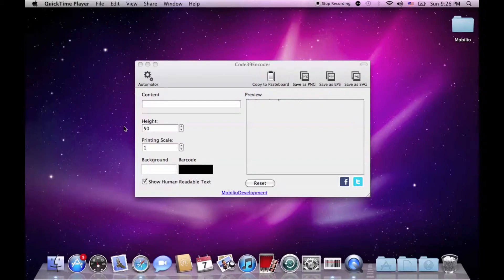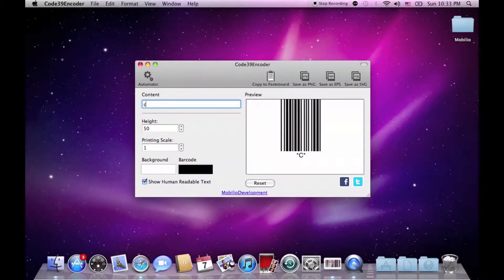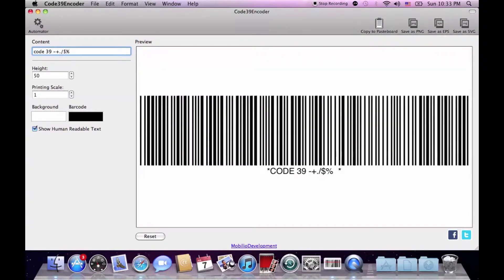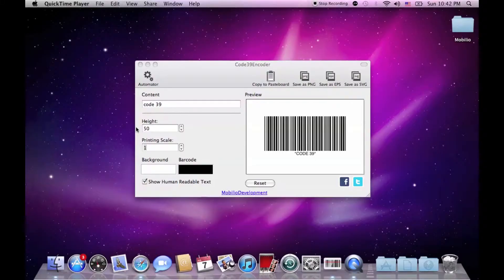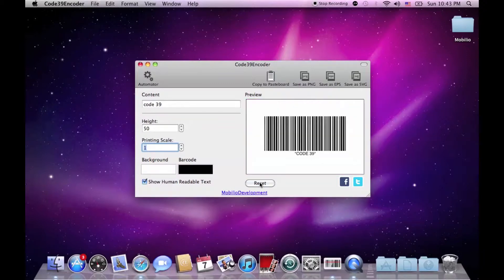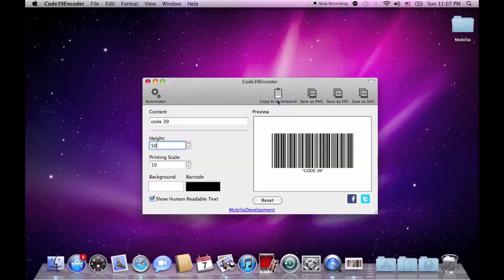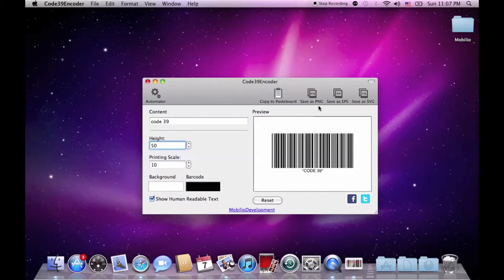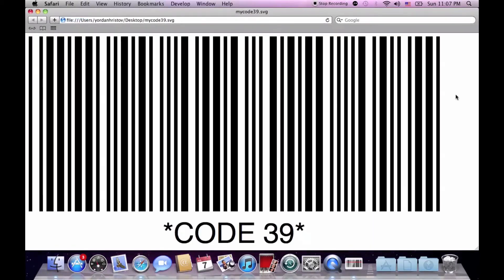Code39Encoder how to generate Code 39 barcodes with barcode generator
This video demonstrates Code39Encoder which is a Code 39 barcode generator for Mac OSX. It has simple and minimalistic interface and at the same time provides great overall functionality. Create your Code 39 barcodes in seconds, customize them and export them as PNG, EPS or SVG images. Want to try it? For more details about the Code39Encoder check out our or the AppStore